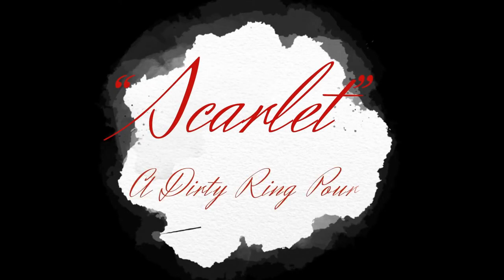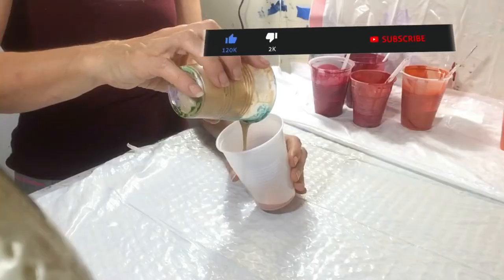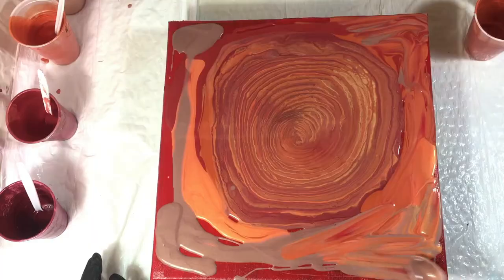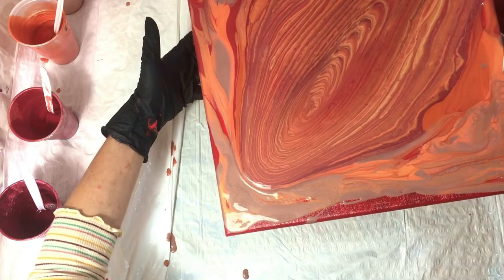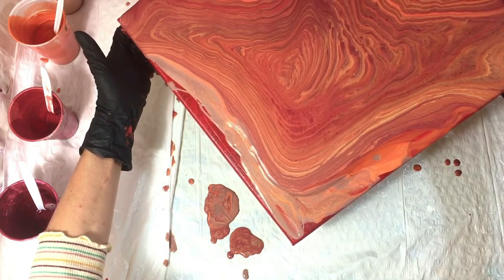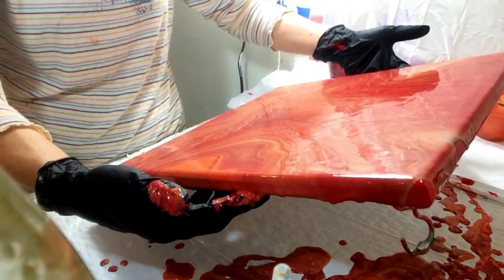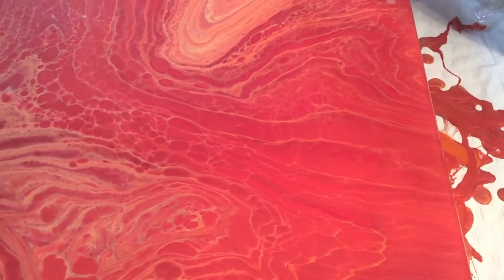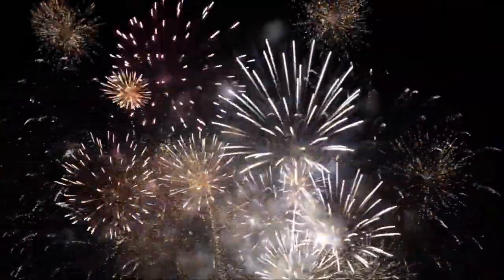"Scarlet" Dirty Cup Ring Pour Mina Villegas Style Acrylic Pouring Fluid Art Tutorial ASMR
This sweet little piece is done in gorgeous shades of reds and soft golds and the total effect is gorgeously spicy in this acrylic pouring Mina Villegas inspired dirty little ring pour tutorial. This Sunday, July 4th is also an amazing collaboration with 7 (seven) fabulous artists! Details are below. It's going to be scorching so be sure to be there!

July 4th Collaboration

Meta Pours 3p et, 2p ct, 1p mt,